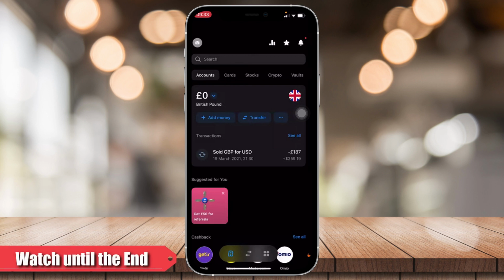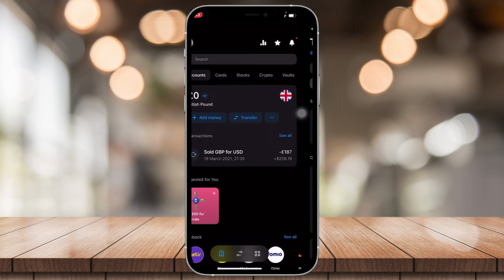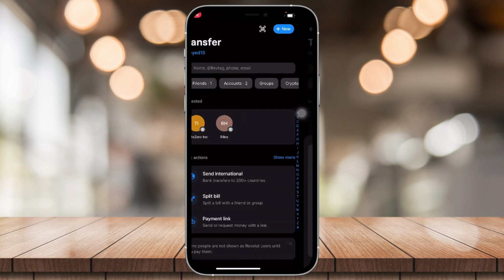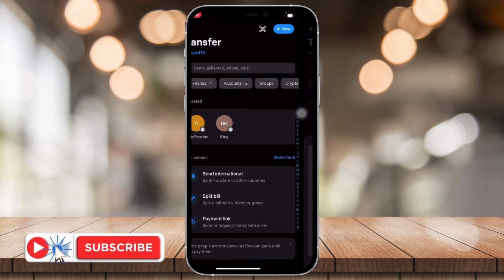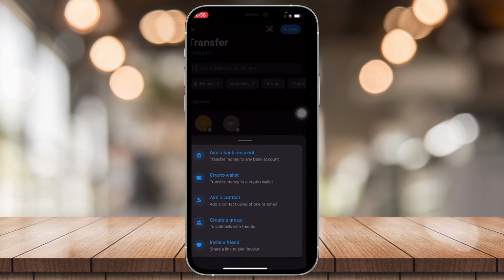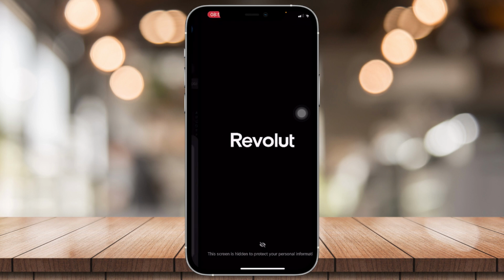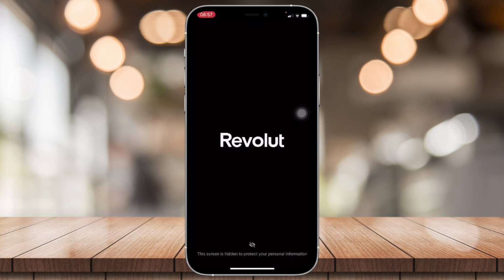How To Send/Transfer Money On Revolut (Fast Tutorial)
How To Send/Transfer Money On Revolut

In this video I'll show you how to send money on Revolut. The method is very simple and clearly described in the video. Follow all of the steps and by end of this video you will be trained in doing transfers via Revolut.